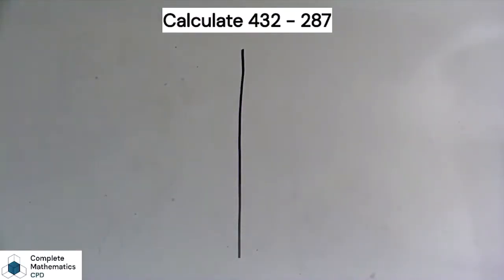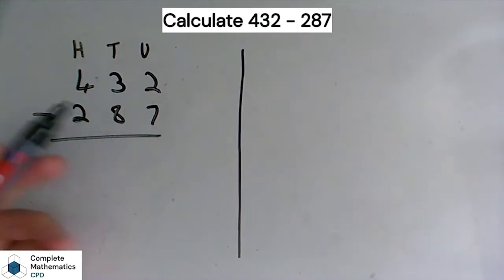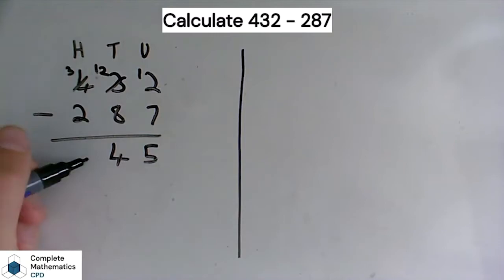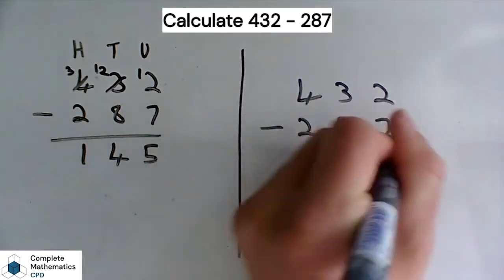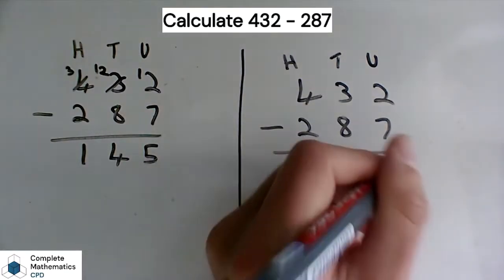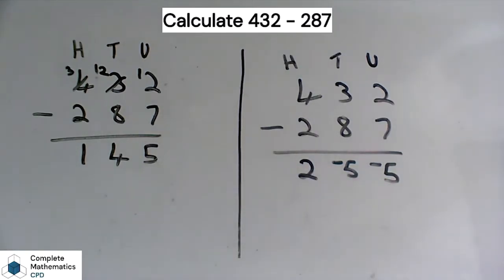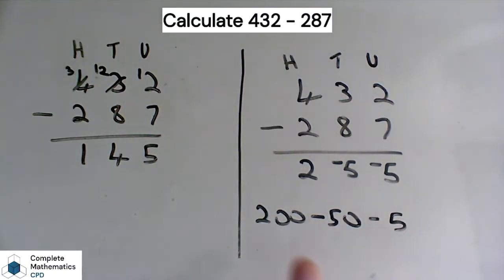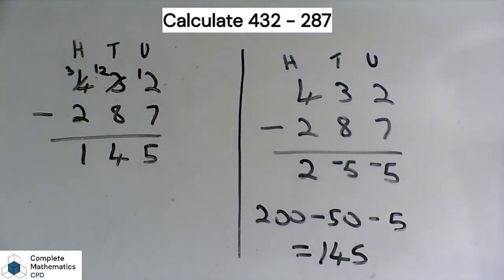An alternative method for subtraction